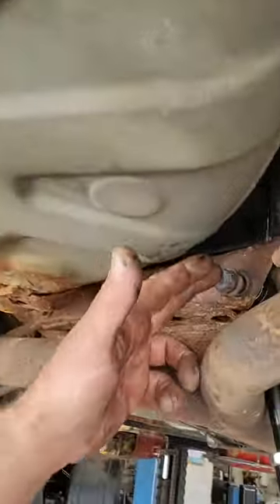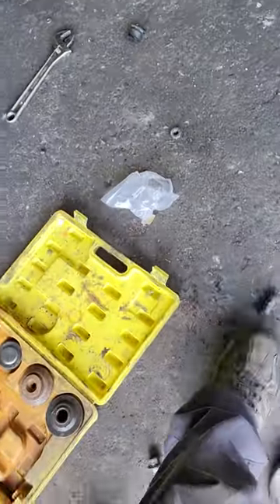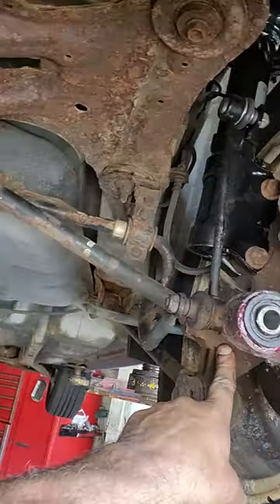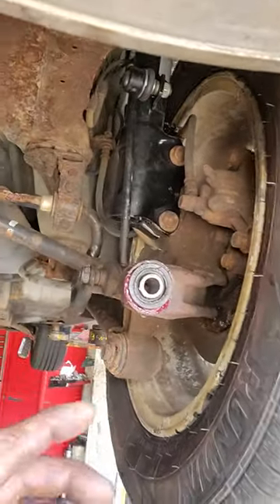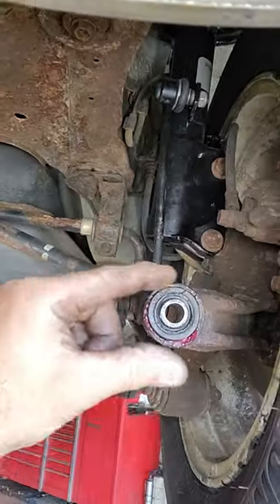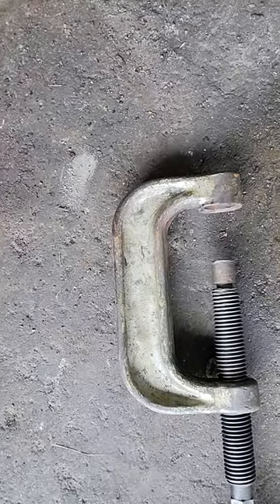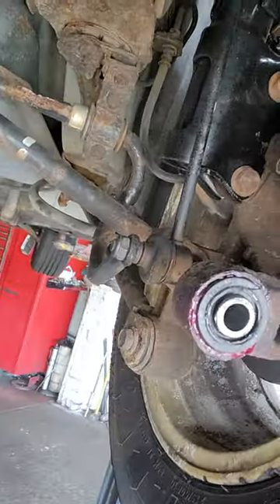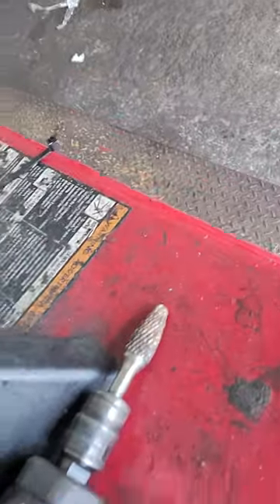Camry rear knuckle bushing how I did this position